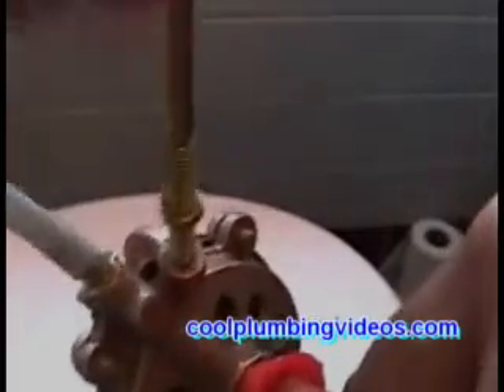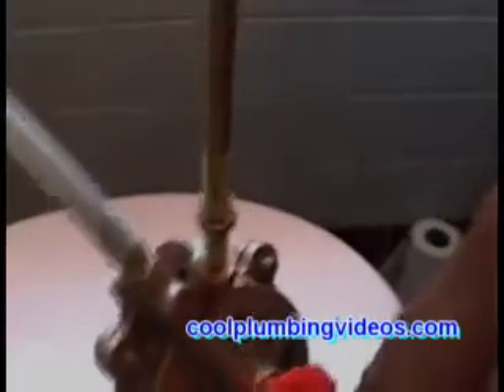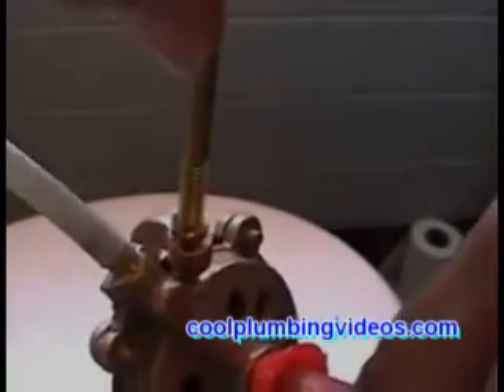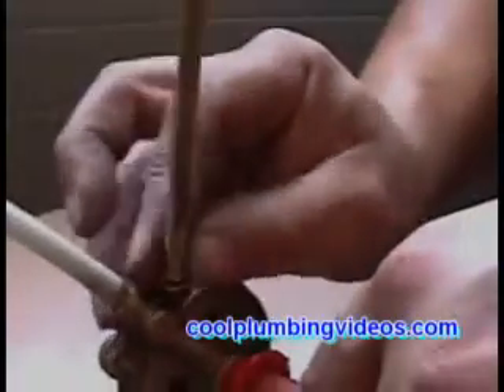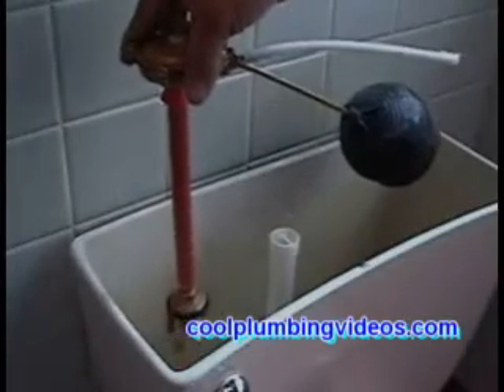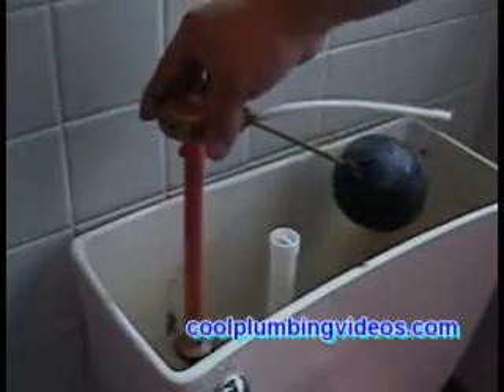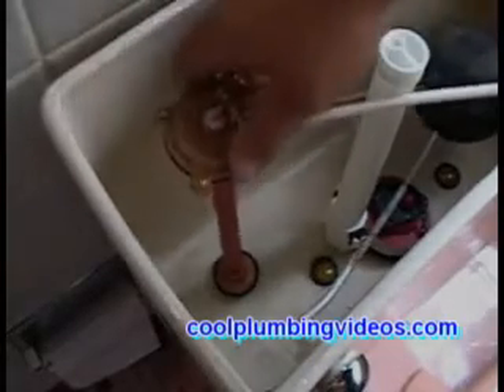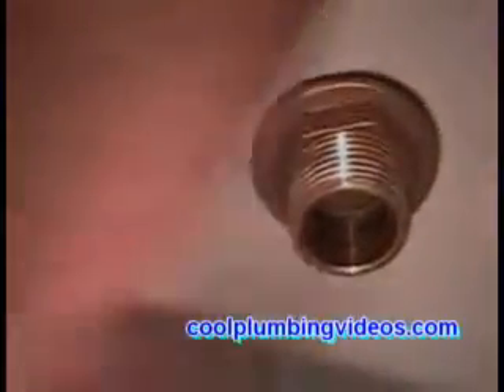How To Replac Toilet Fill Valve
In these videos, you will learn how to repair your basic toilet complete breakdown of the toilet tank, and all the parts that make the toilet work or not work. Learn How to and the best way to remove a toilet tank from toilet bowls, replace toilet fill valve, flush valve, toilet handle, install toilet tank to bowl repair kits. The best parts to use the many choices you must replace the fill valve or flush valve, what is a filled tube and what does it do.

Mailing Address
Claude Taylor